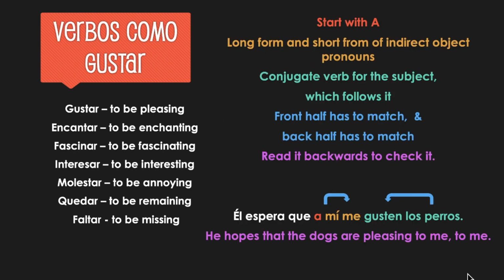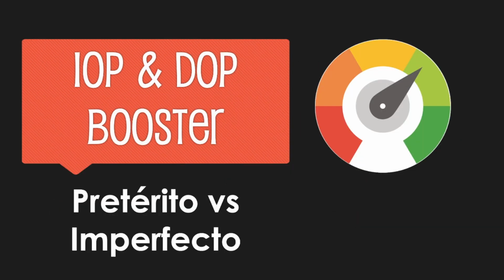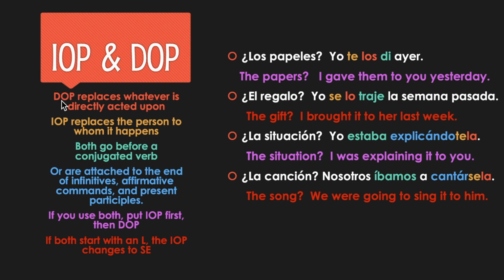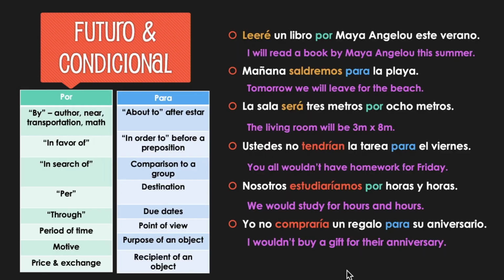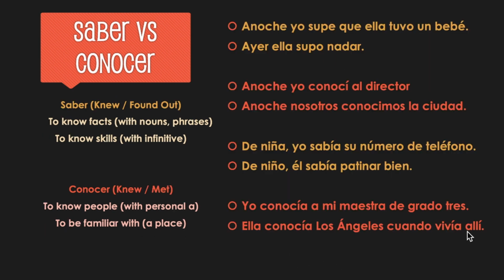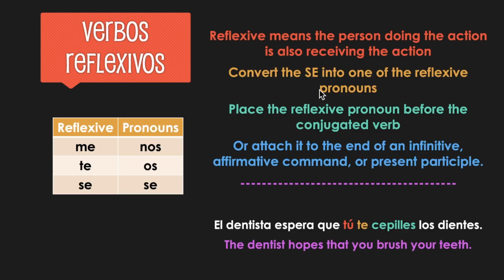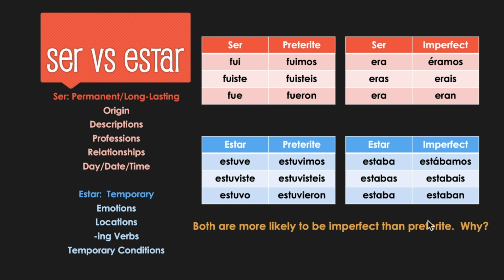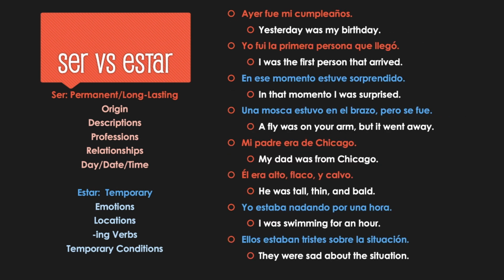Spanish Grammar Boosters Preview